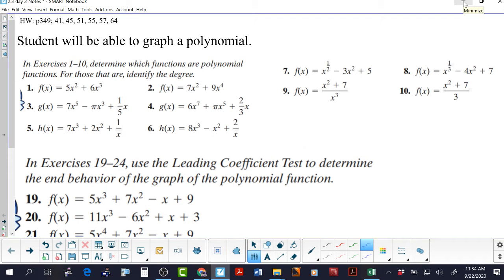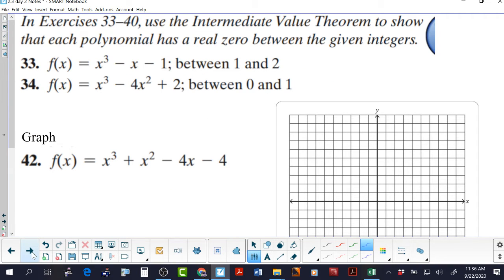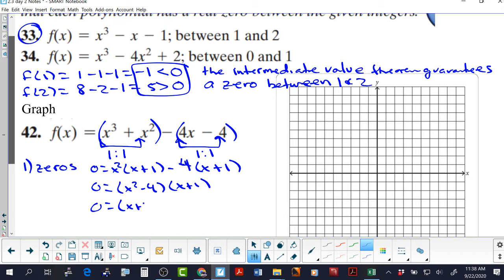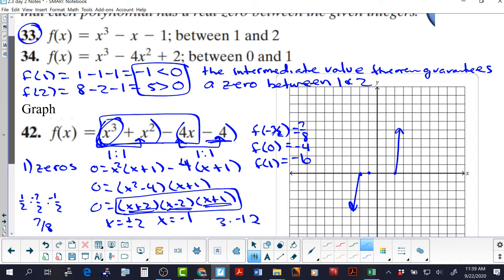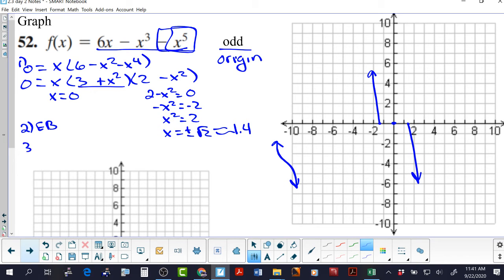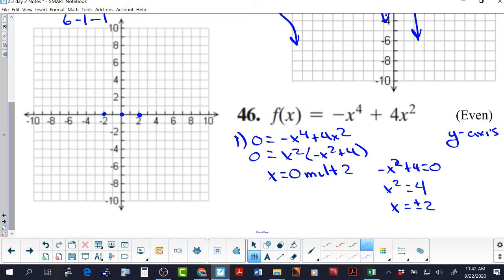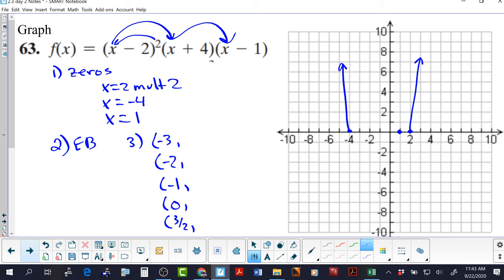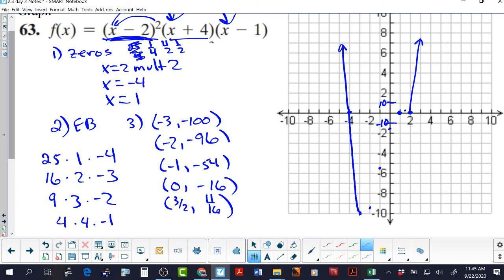HPC 2.3 Day 2 In class